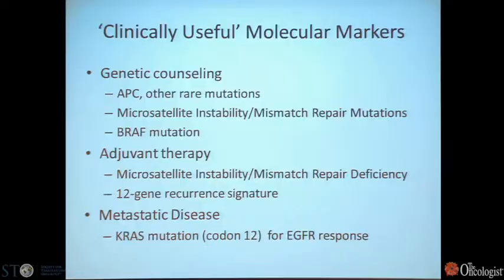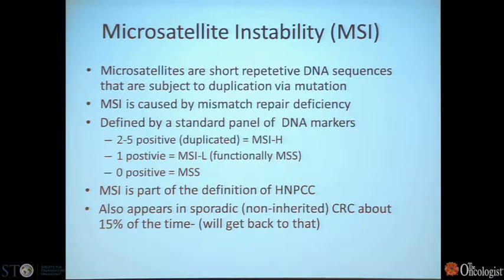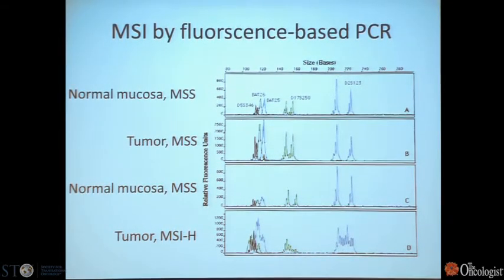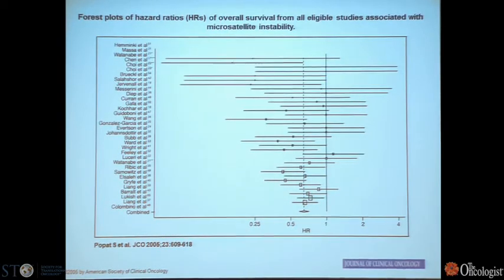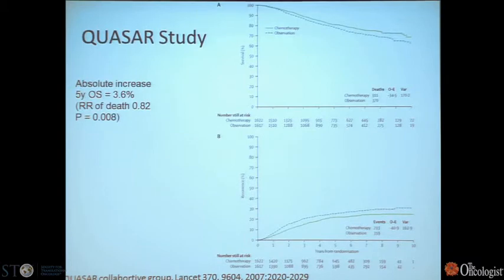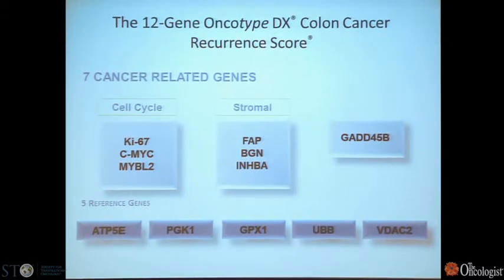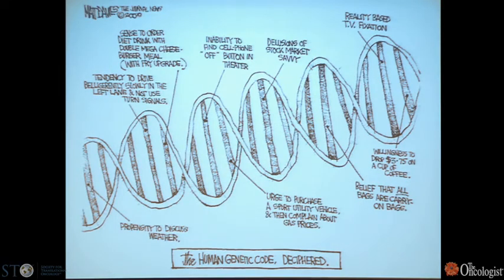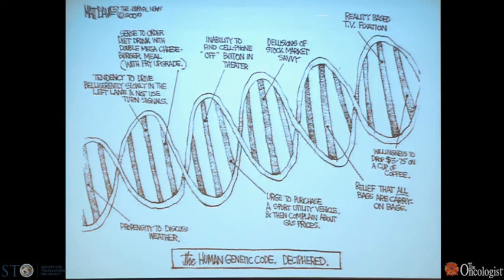Molecular Markers for Guiding Colorectal Cancer Therapy